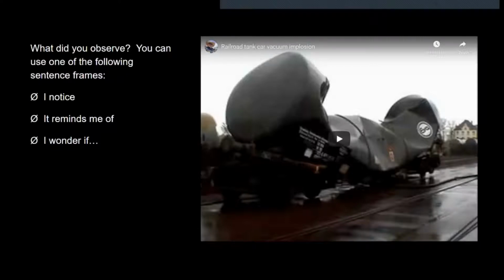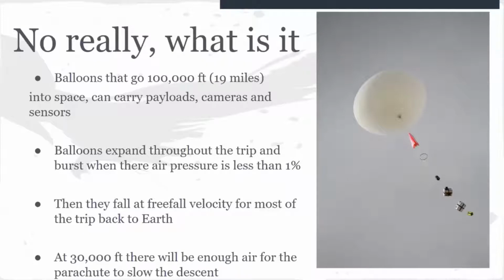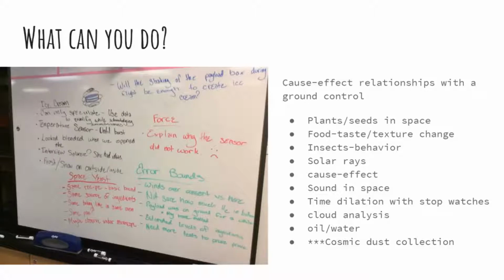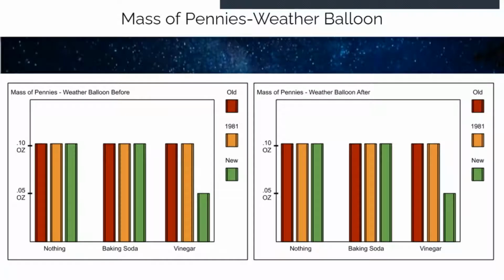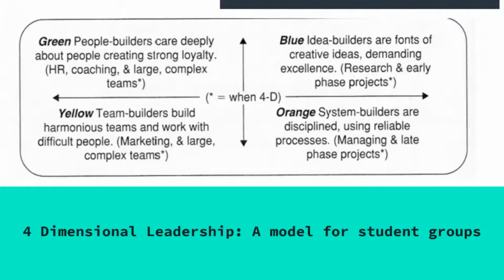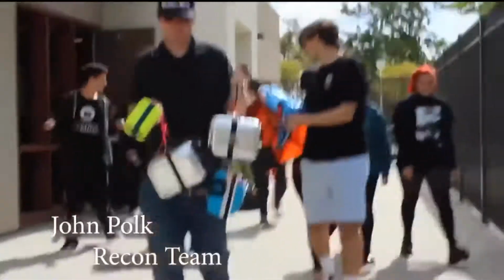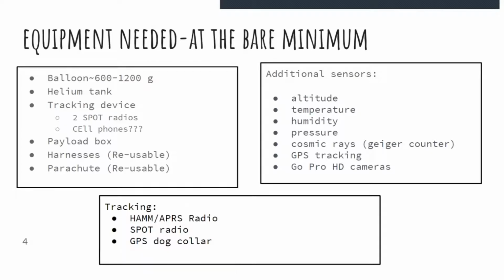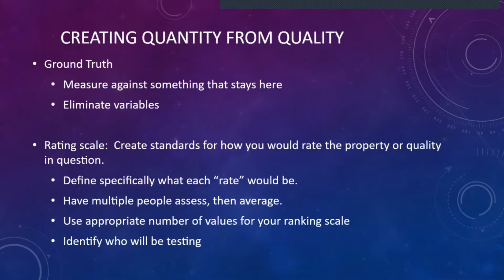Introduction to High Altitude Balloon Experiments with Students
This video introduces interested educators to the possibilities of high altitude balloon experiments with students. This video features lesson ideas, sequencing, curricular justification and student grouping. Additionally, clips of past launches and student accounts are presented.